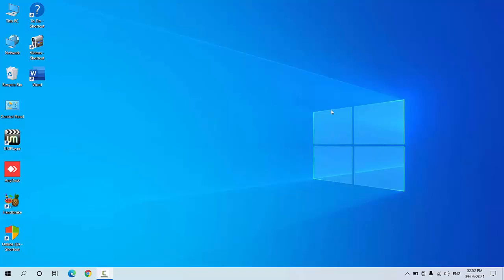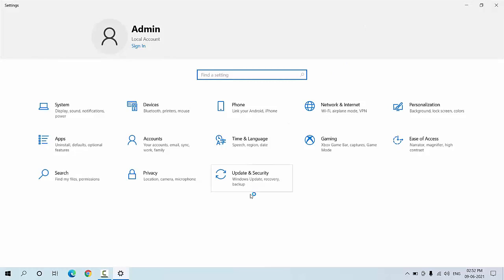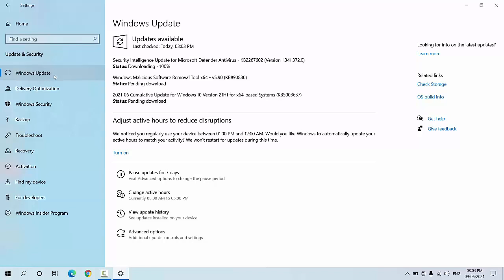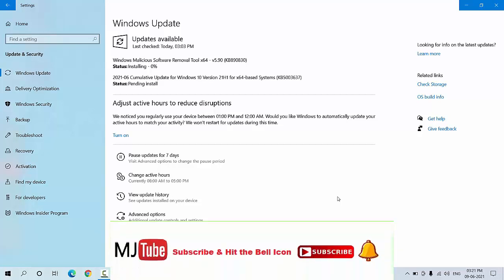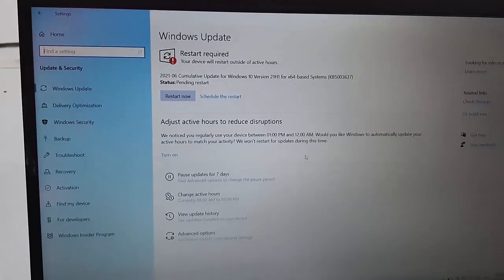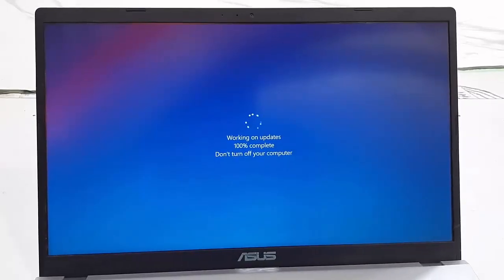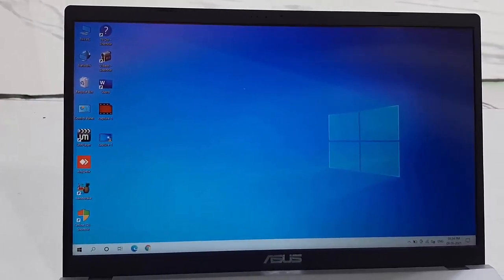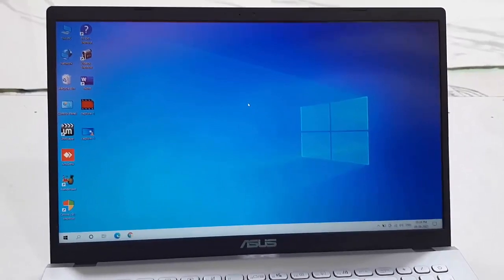June 2021 Update for Windows 10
Malicious Removal & Cumulative Update for Windows 10 Version 21H1